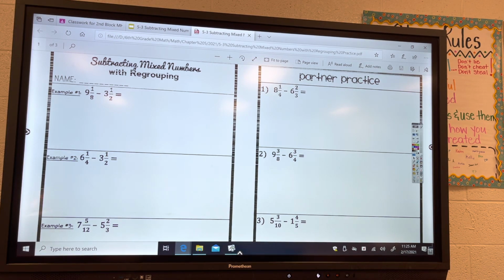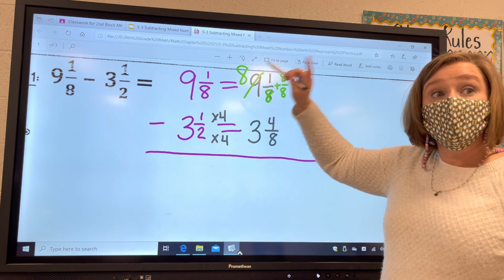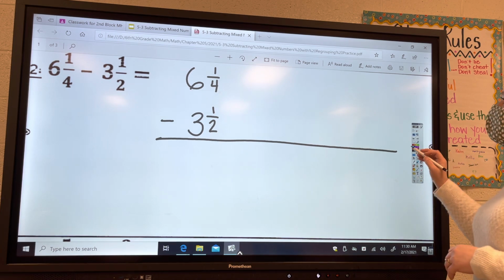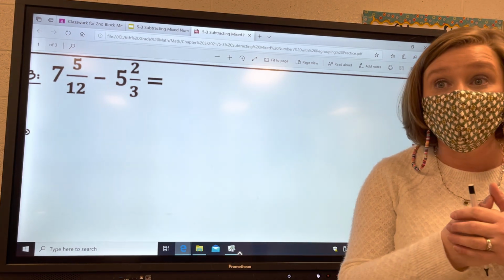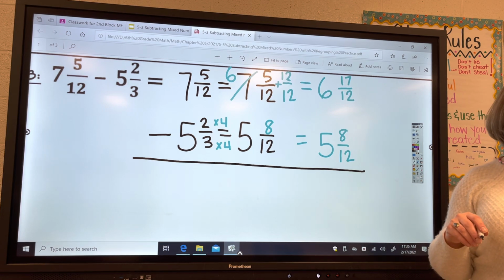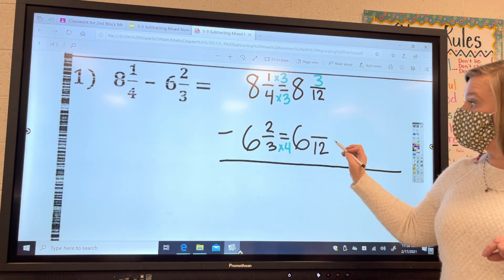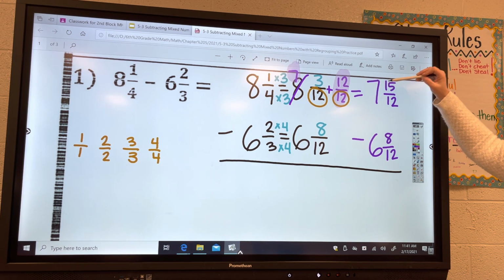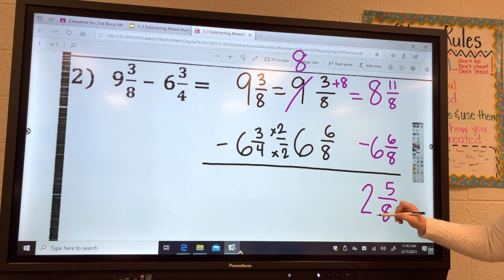5-3 Practice Day 1